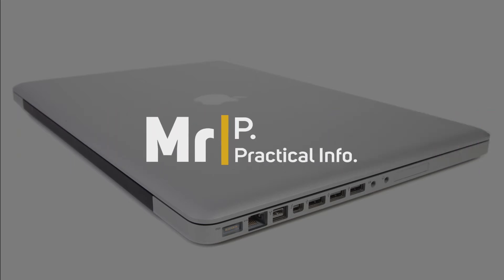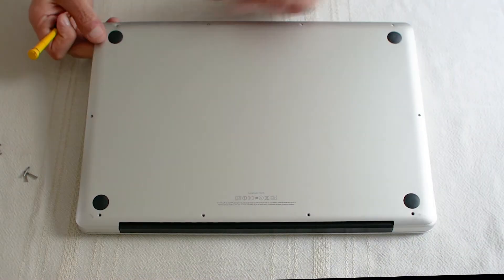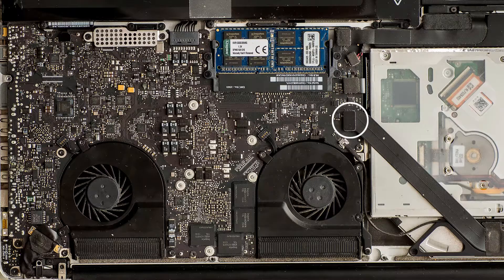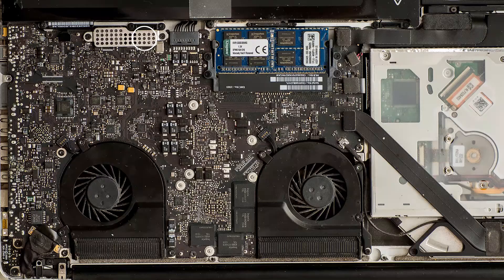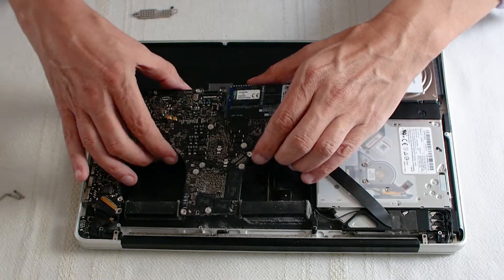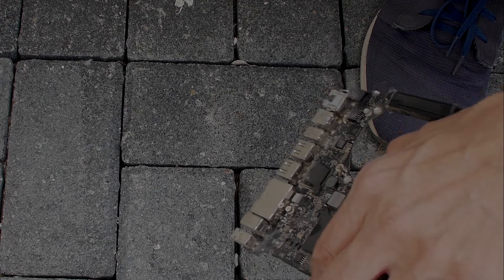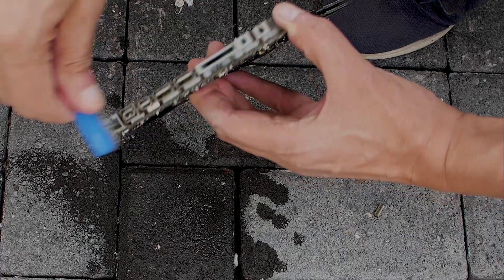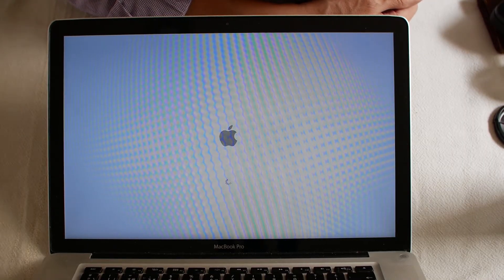Repairing a MacBook Pro Liquid Spill 💻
No use crying over spilt milk when you can still bring your MacBook Pro back to live before it is too late.

Here I am repairing a MacBook Pro 15" 2011 A1286 which had milk spilt over the side USB ports. The owner turned off the machine quickly but the milk congealed on the logic causing weird lines to appear on the screen.

I show you how to dissemble the MacBook and then clean the logic board with isopropyl alcohol and in this case bring the Mac back to life.

99% Isopropyl Alcohol